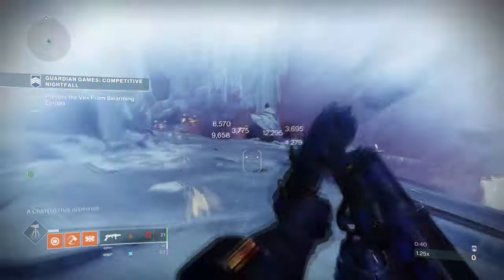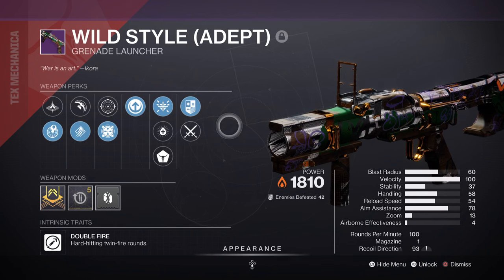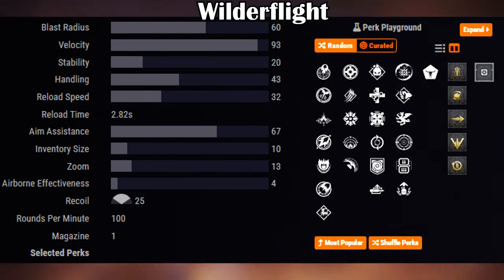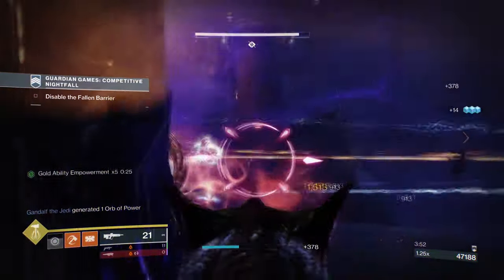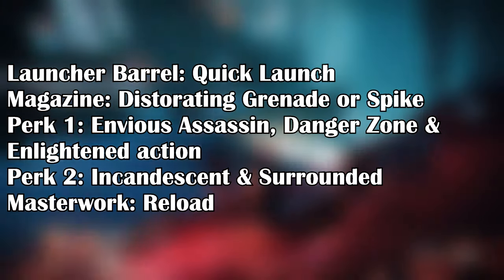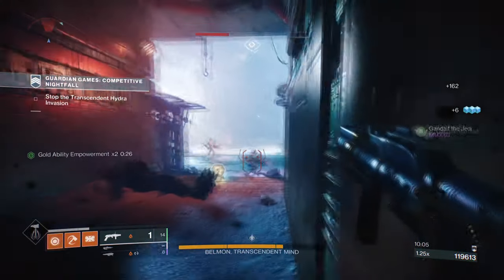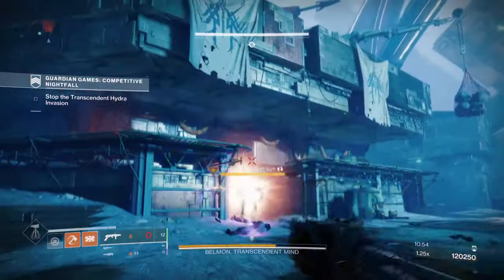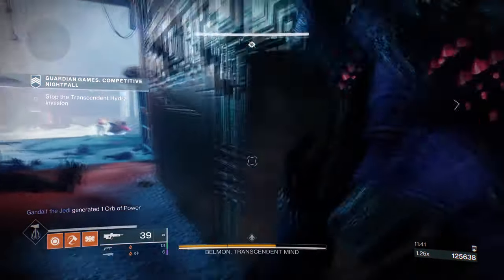Wild Style God Roll is Very Wild Indeed! WILD STYLE Adept God Roll - Destiny 2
The new Wild Style Grenade launcher is both pretty amazing to use and also debatable as to its purpose in game? If you want to know whether this weapon is worth investing in, then watch this video for more!

00:00 Intro
00:35 What's unique about the weapon
02:59 Perk Combo
05:06 Conclusion

Enjoy :D